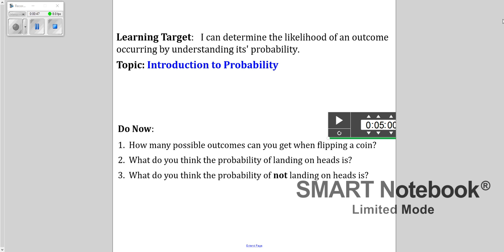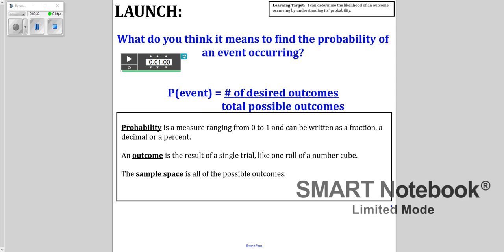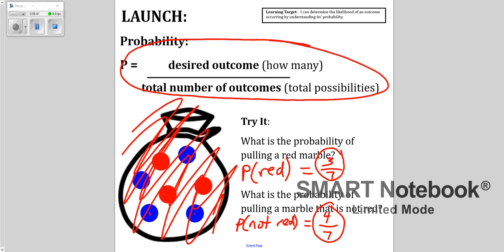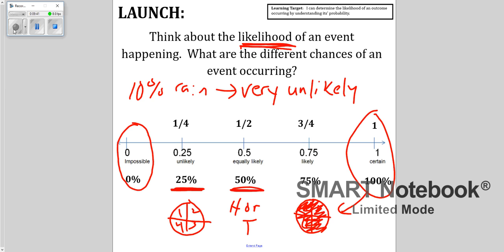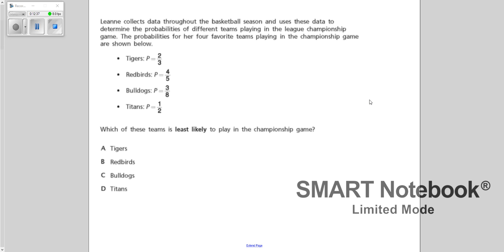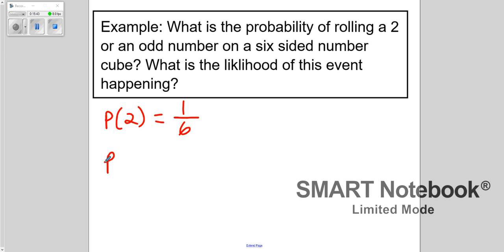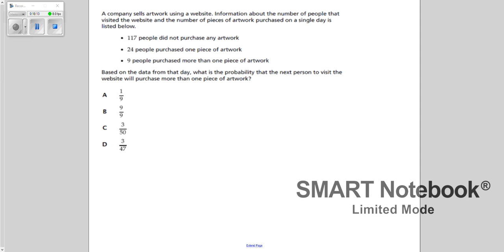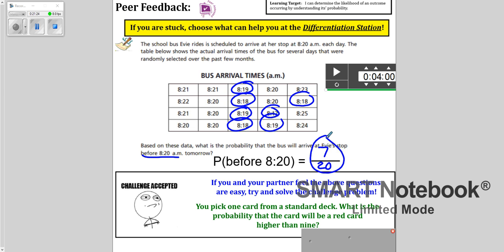Lesson 7.1 - Intro to Probability